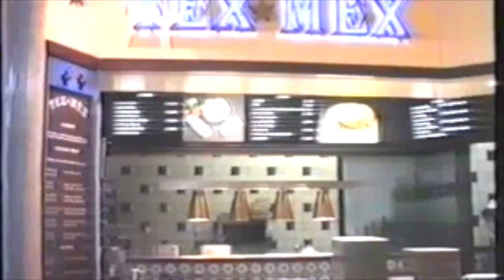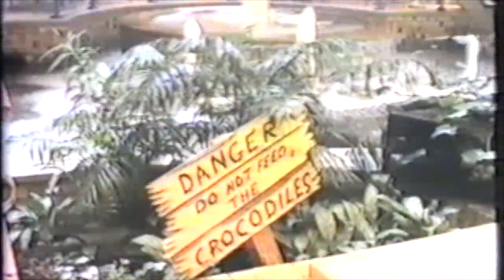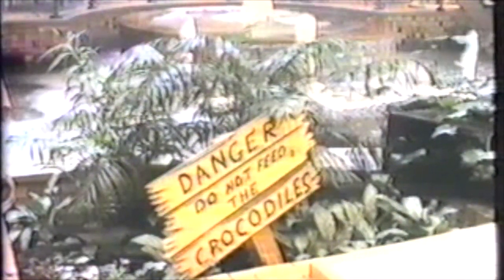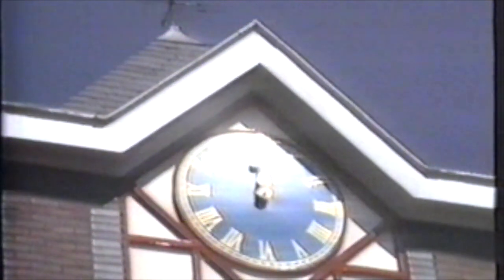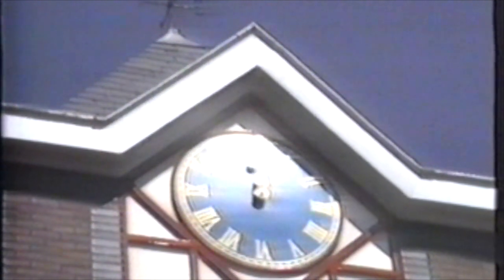Change In Sheffield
This was a GCSE School Project of mine from 4th year at Ecclesfield Comprehensive School in 1988.
Raw Energy: John Devereaux & David Reilly - Raw Energy, © APM in North America and EMI Production Music for Rest of World